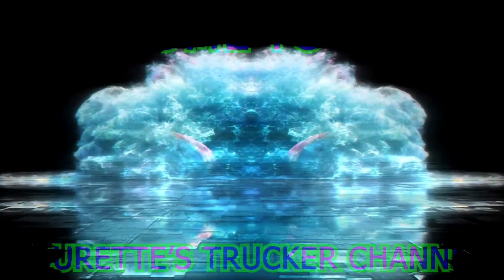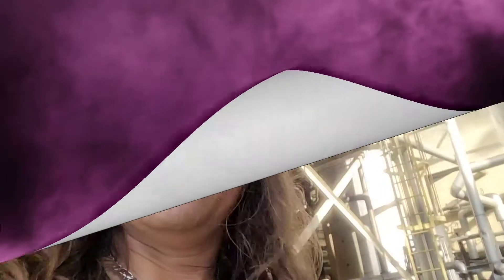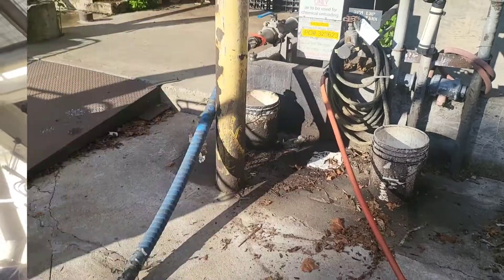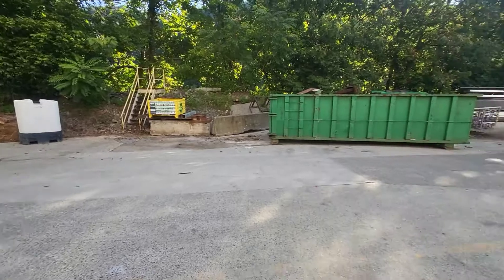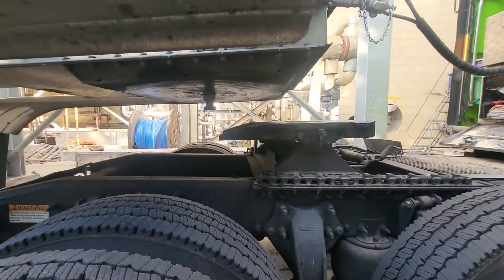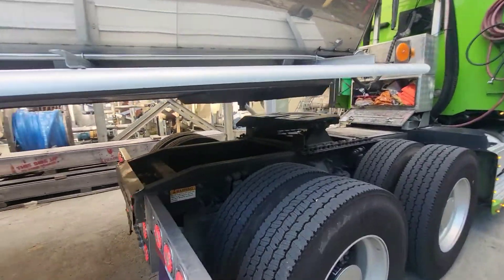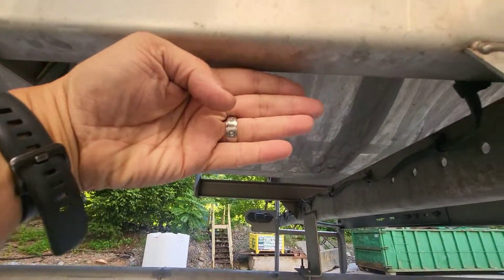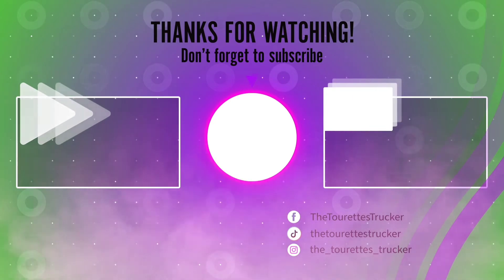Problems with unloading a chemical tanker & how to solve it. Work smarter not harder. Tanker Yanker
Problems unloading a tanker can happen often. Do you know how to overcome it? Here is how to be a tanker yanker who solves the problem of reverse fall or no fall. Never leave a customer with product still in the trailer.